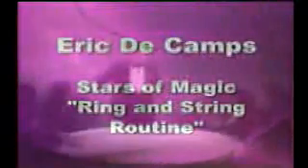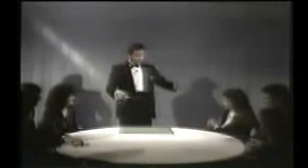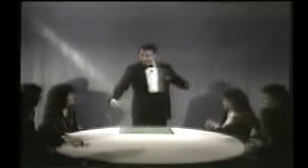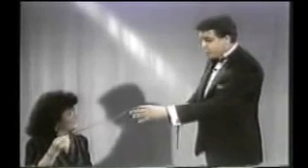Ring on Rope (World's Greatest Magic) - DVD - Zaubershop-Frenchdrop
► Produkt/Titel: On this DVD, you'll find seven different approaches to the Ring on Rope from six masters. Aldo Colombini begins and ends this volume with two distinctly different - and decidedly Aldo-esque - routines. The first combines a plastic ring, a length of rope and some great gags into a routine that will amaze and entertain just about any audience. The other is a two-ring routine with many visual surprises. Daryl and Eric DeCamps both offer a routine with a small harness ring and a cord that are both perfect for walk-around performers while Flip showcases a routine with a linking ring and a piece of rope that can bring this classic of magic to the biggest stage. Mark Leveridge performs and teaches a simple three-phase routine that integrates a presentation that is guaranteed to get your audiences involved in the magic while Frank Balzerak presents a routine that not only uses some of the classic Ring and Rope sequences but also incorporates elements of the classic Cut and Restored Rope.

Ring on Rope routines are quick, visual and extremely magical . . . and on this DVD, you'll see, and learn, in the routines presented just about every move ever invented. Learn them the way they're taught, or mix and match the moves to create your very own Ring on Rope extravaganza!

ALDO COLOMBINI Ringing Around Too DARYL Bracelet and Rope Routine

ERIC DECAMPS Ring and String Routine (Courtesy of Murphy's Magic Inc)

FLIP Ring on Rope Routine
MARK LEVERIDGE The Ring Competition

FRANK BALZERAK The Puzzle (Courtesy of Murphy's Magic Inc)

ALDO COLOMBINI Ring on Rope.✔

Zaubershop-Frenchdrop
Badfeldring 7a
82290 Landsberied
Tel: 08141/3177253